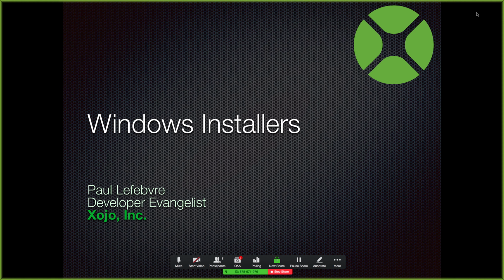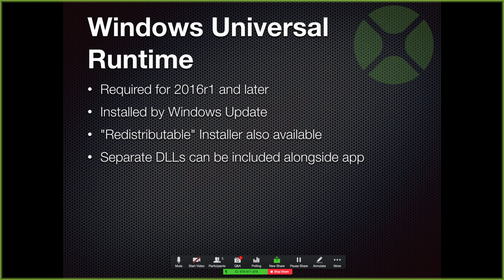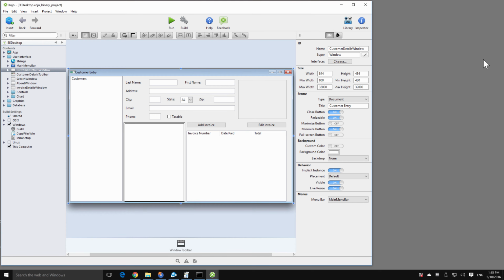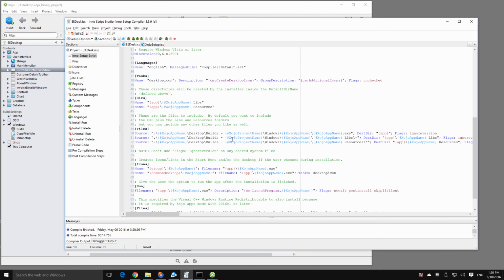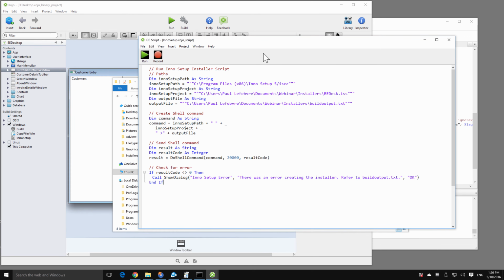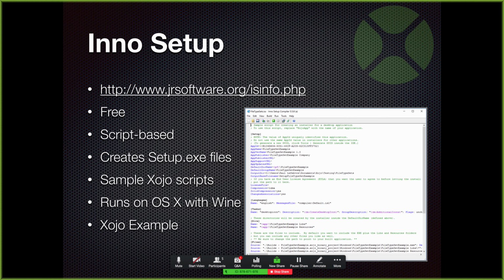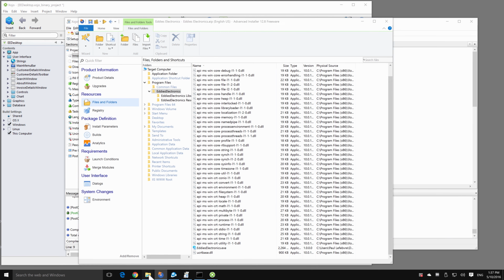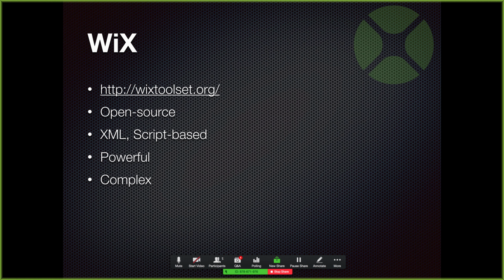Using Windows Installers to Package you Apps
Are you using an installer to deploy your Windows apps? If not, you should be. In this webinar you'll learn about a few installer tools and how you can use them to package your Xojo Windows apps.